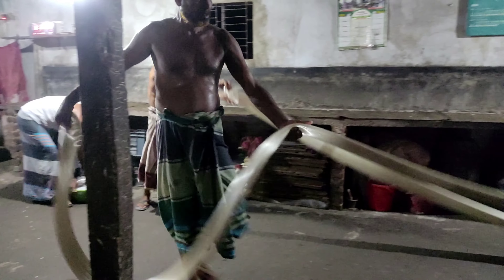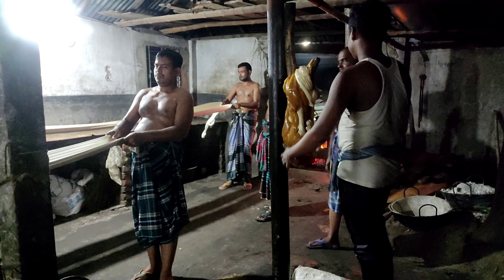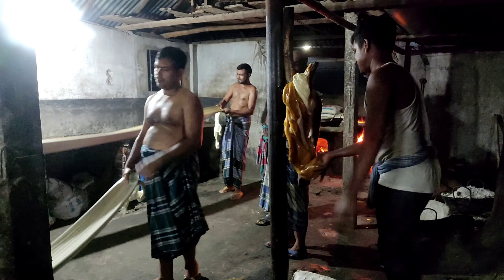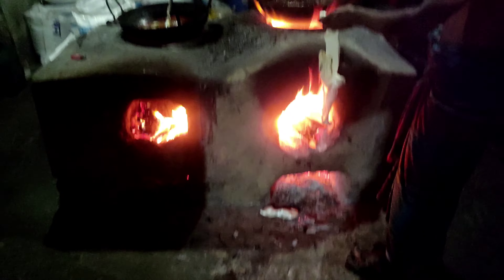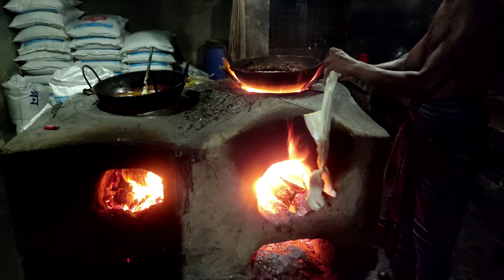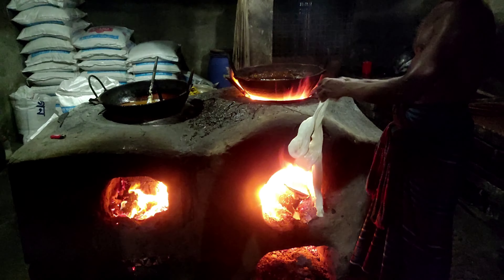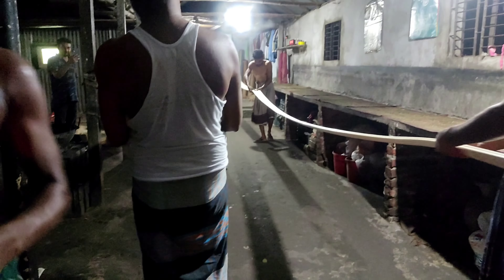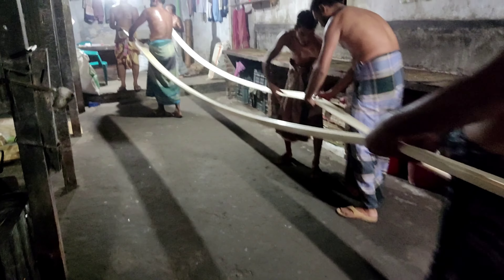কুষ্টিয়ার তিলের খাঁজার আখরায় একদিন 😍 দেখুন কিভাবে তৈরি হয় কুষ্টিয়ার সেই মজার তিলের খাঁজা 🤪💯